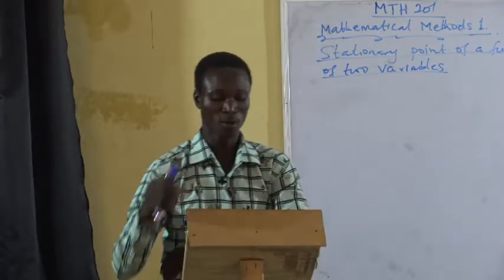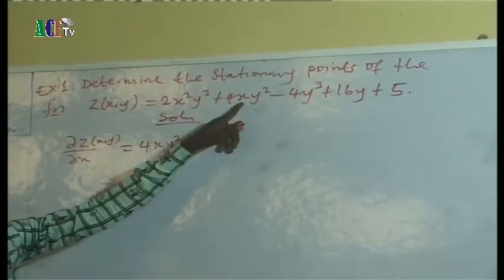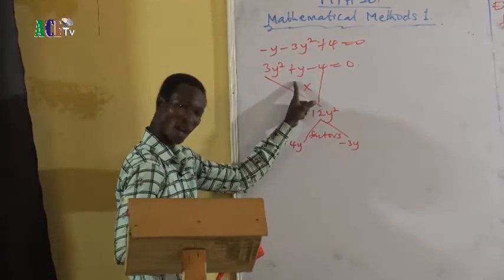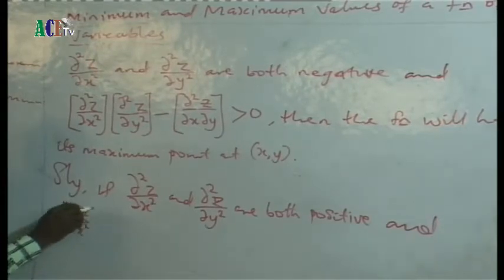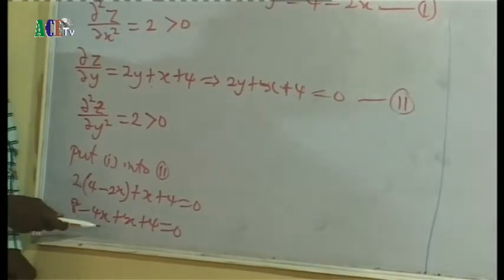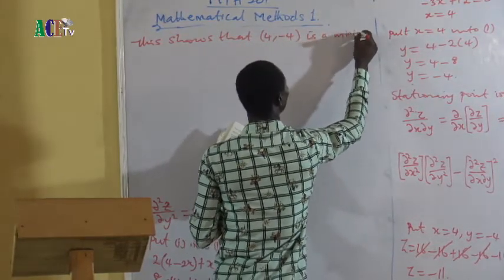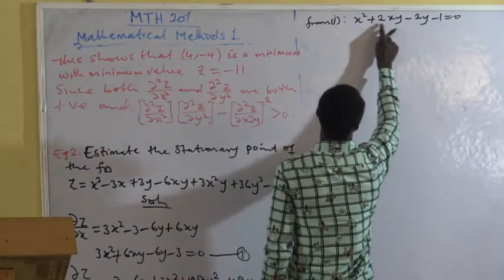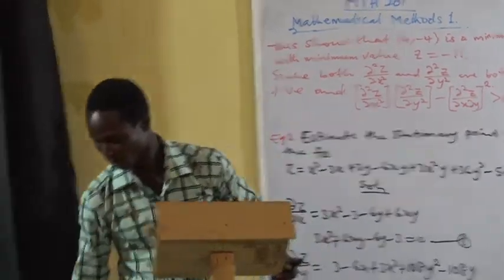MTH 201MATHEMATICAL METHOD 1 (2)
MTH 201 MATHEMATICAL METHOD 1 (2)
TOPIC: STATIONARY POINTS OF A FUNTION OF 2 VARIABLES
LECTURER: J. I. OPADARA